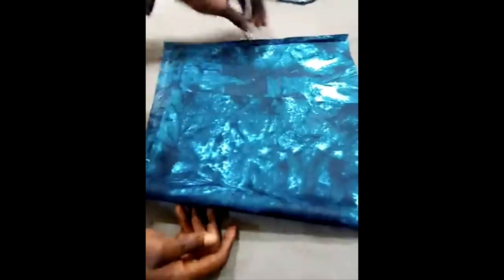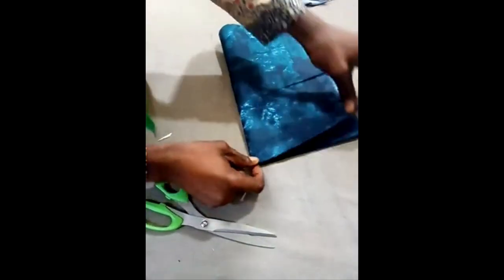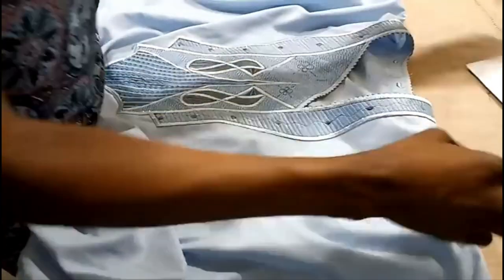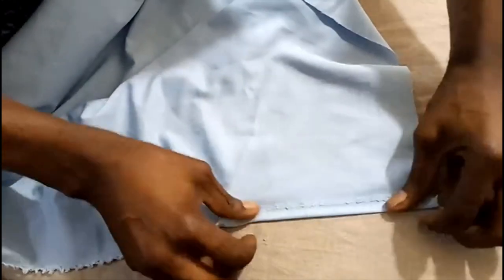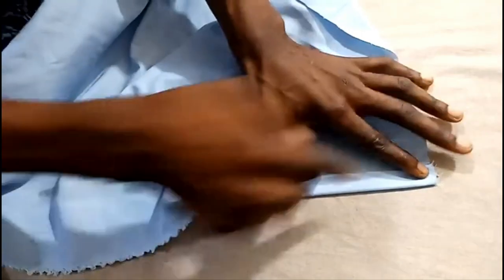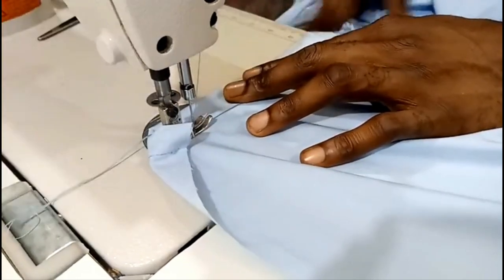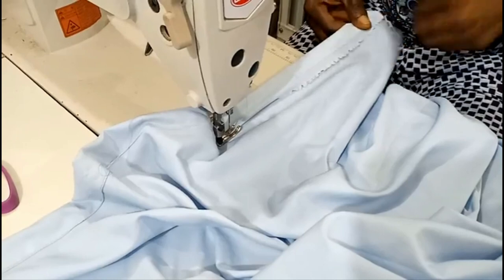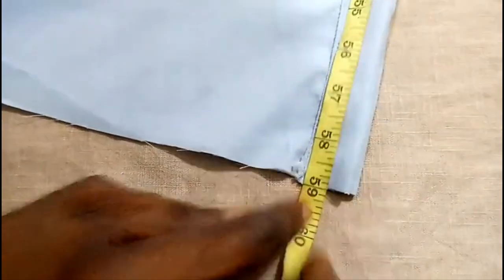How to make Agbada with Embroidery. Fabric: brocade material